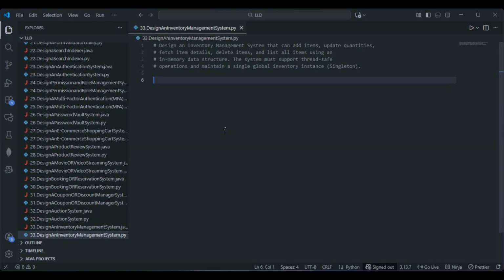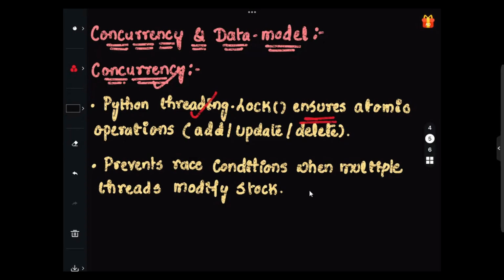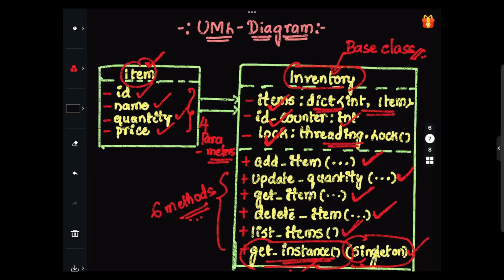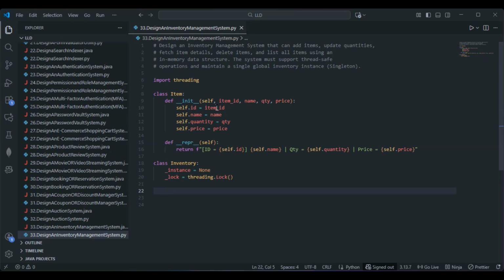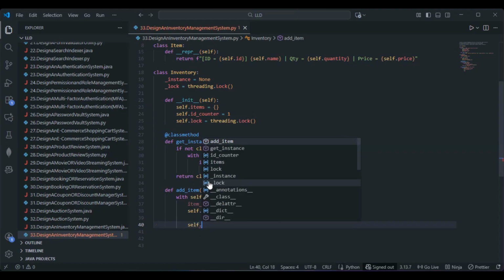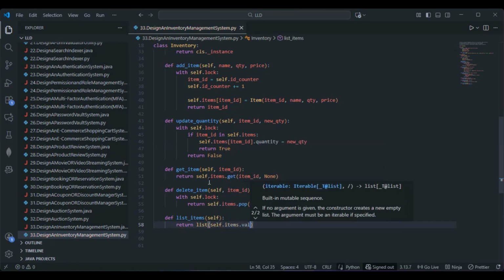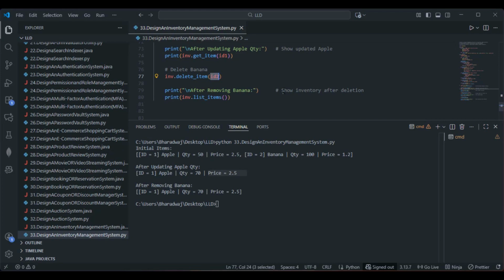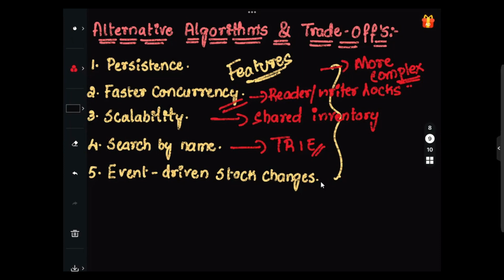33. Design an Inventory Management System